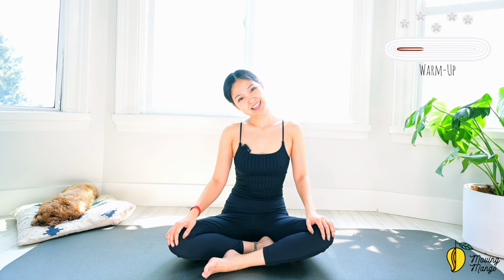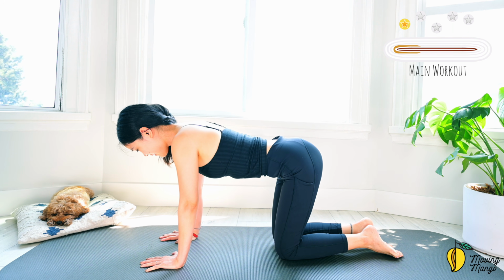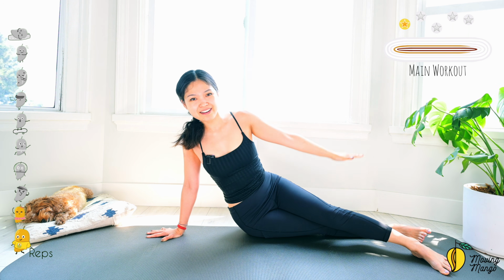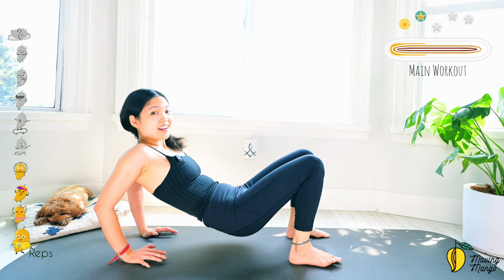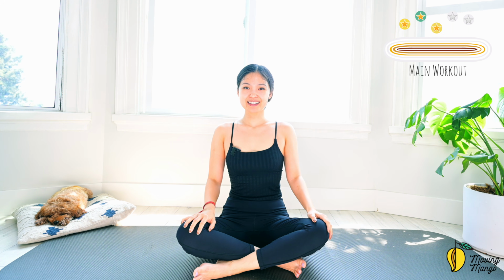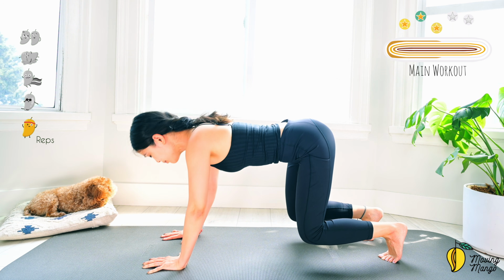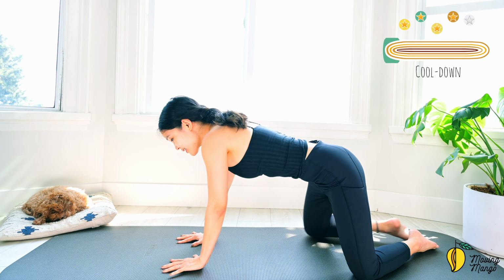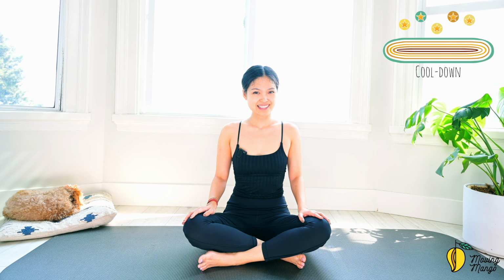30 MIN UPPER BODY PILATES WORKOUT #21813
Tone your arms and target your whole upper body with this 30 Min Pilates workout. Enjoy and have an amazing day ahead 🤗💛💪

0:00 intro
0:17 Warm-up
3:12 Main Workout - Part 1
16:15 Main Workout - Part 2
22:53 Cool Down

The video is shot in incredible 4K cinema-quality for you to have the best viewing experience. Set the YouTube quality to 4K in the lower right-hand corner and watch it on a big screen to enjoy your workout as much as possible.

You should not rely on this information as a substitute, nor does it replace professional medical advice, diagnosis, or treatment. If you have any concerns or questions about your health, you should always consult with a physician or other healthcare professional. Do not disregard, avoid, or delay obtaining medical or health-related advice from your healthcare professional because of something you may have read on this site. The use of any information provided on this site is solely at your own risk.

Developments in medical research may impact the health, fitness, and nutritional advice that appears here. No assurance can be given that the advice contained in this site will always include the most recent findings or developments concerning the particular material.